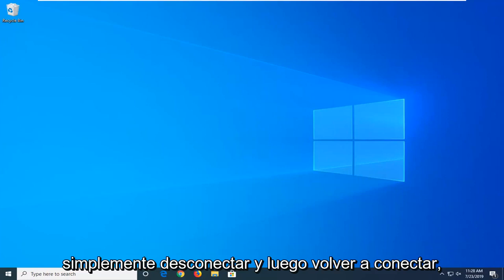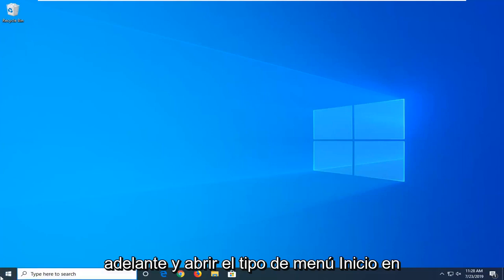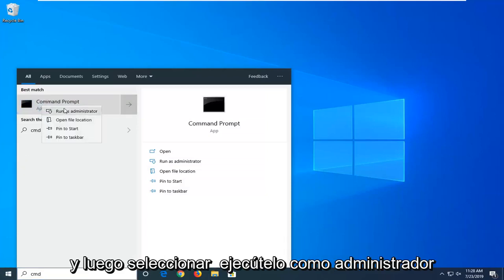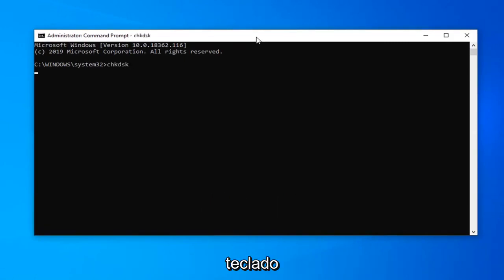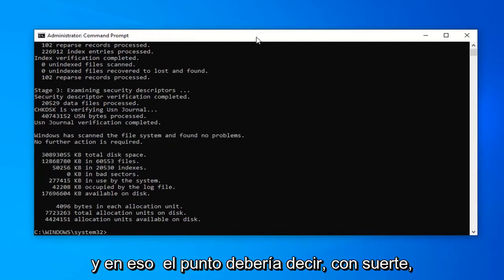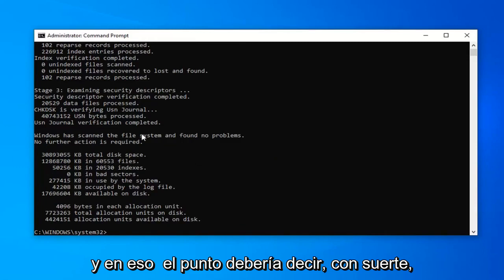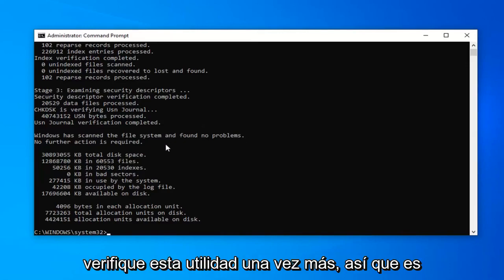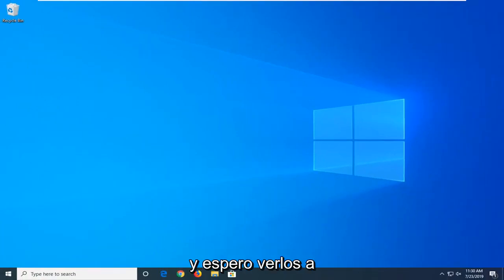Solucionar el error El dispositivo no está listo en Windows 10/11 [Tutorial]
Error El dispositivo no está listo al intentar conectar una unidad USB en Windows 11/10 [Tutorial]

Comando mostrado:
chkdsk

Los discos duros externos se han vuelto importantes para almacenar datos. Sin embargo, algunos usuarios informaron el siguiente error al intentar acceder a un disco duro externo conectado: el dispositivo no está listo. Este error impide que el usuario acceda al contenido del disco duro externo.

La causa más probable es un posible defecto de hardware. Otras causas podrían incluir una conexión suelta, controladores obsoletos o problemas de compatibilidad entre el disco duro externo y el sistema operativo.

Antes de continuar, la pregunta es: si pudo acceder al disco duro de su sistema incluso una vez antes de recibir el error o no. De lo contrario, verifique la compatibilidad del dispositivo con su sistema operativo.

El error "el dispositivo no está listo" puede sonar bastante familiar para muchos de nosotros. ¿Sabes qué es y cómo deshacerte de él? Aquí, hemos recopilado algunas razones y soluciones típicas para usted. Puede verificar los síntomas y encontrar la pista que lleva a que su disco duro o disco flash se deba al error "dispositivo no listo".

Problemas abordados en este tutorial:
el dispositivo no está listo disco duro externo
el dispositivo no está listo windows 10
el dispositivo no está listo inicialice el disco duro
el dispositivo no está listo al inicializar el disco
el dispositivo no está listo disco duro
el dispositivo no está listo usb
el dispositivo no está listo error windows 7
el dispositivo no está listo error al inicializar el disco
el dispositivo no está listo en cmd
no es accesible el dispositivo no está listo